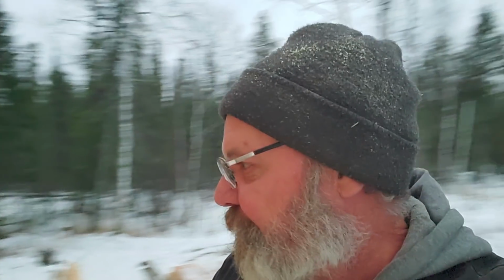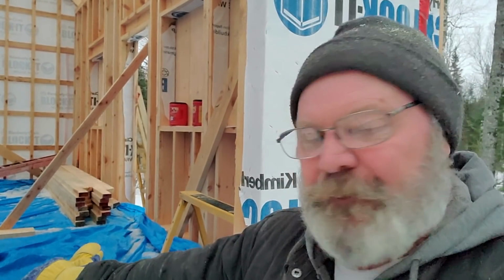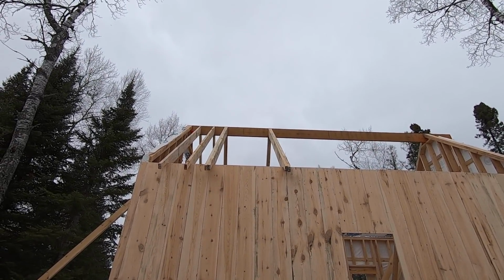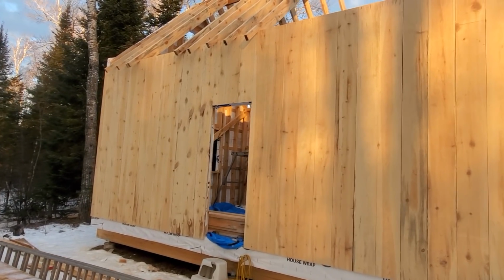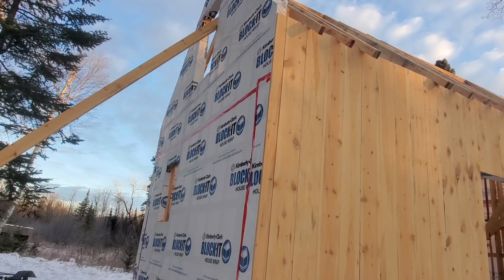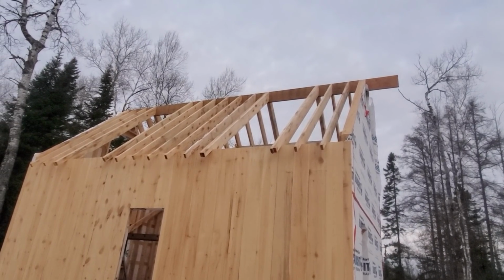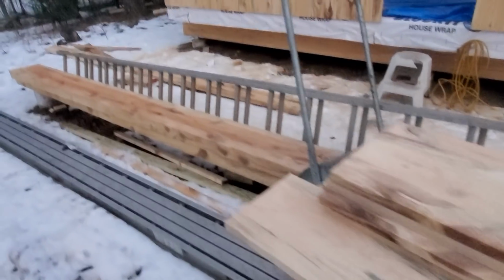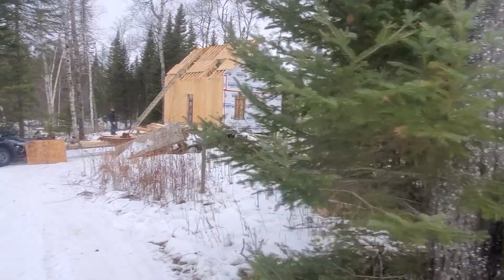Off Grid Cabin Build in Northern Minnesota, Part 12 Rafters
In this episode of off Grid cabin Build in Northern Minnesota part 12 rafters, we install the rafters and start sheeting the roof with 1/2" OSB or oriented strand board and frame our rafters with 2x8 rough cut red pine.

 homesteading  off grid cabin homestead minimalism